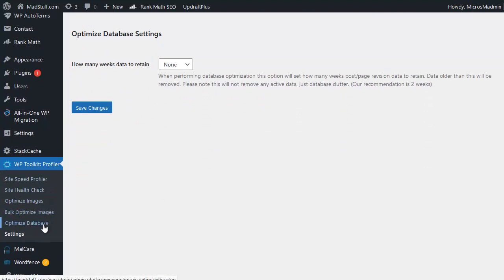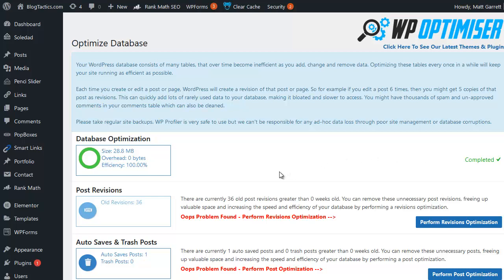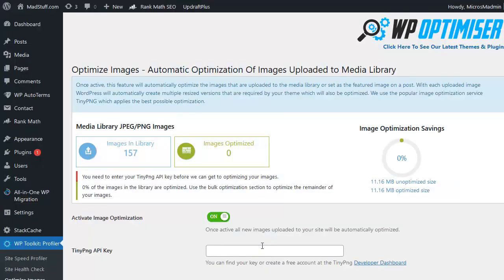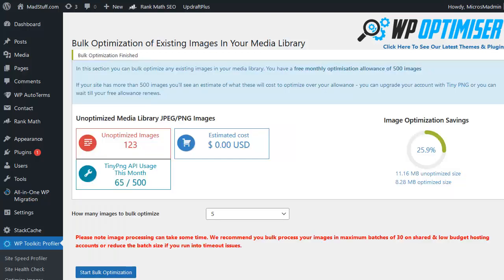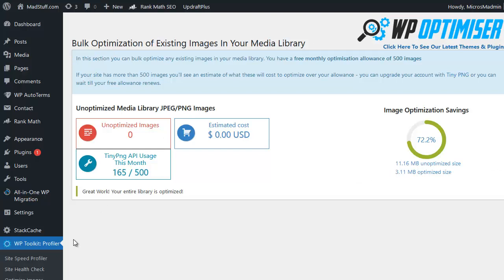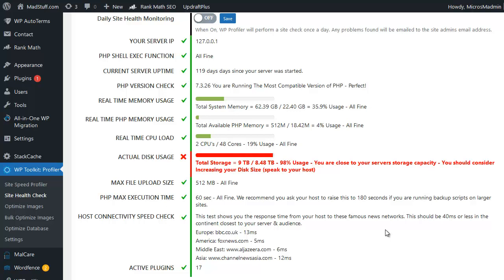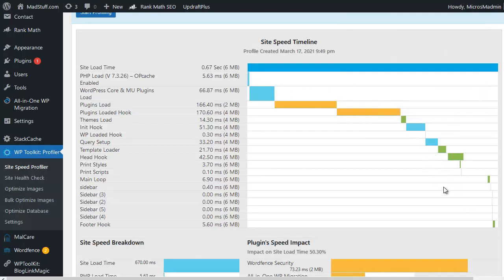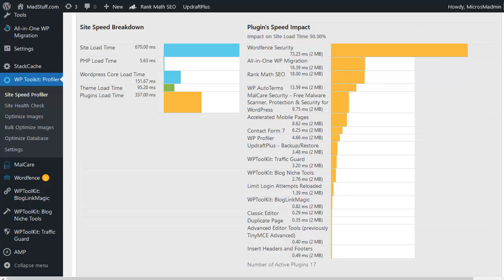WP Profiler Tutorial Video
How to use the WPProfiler.com WordPress Speed & Performance Profiling Plugin